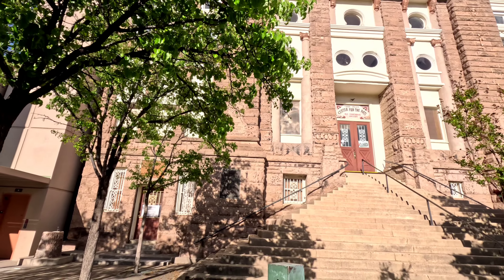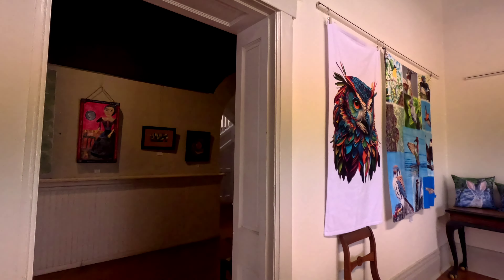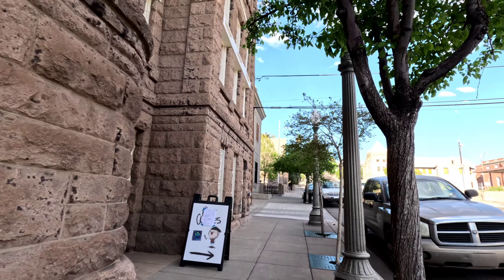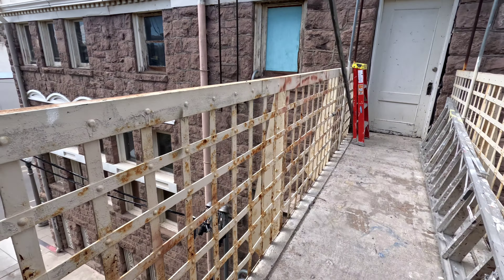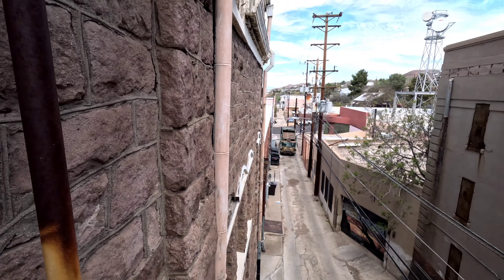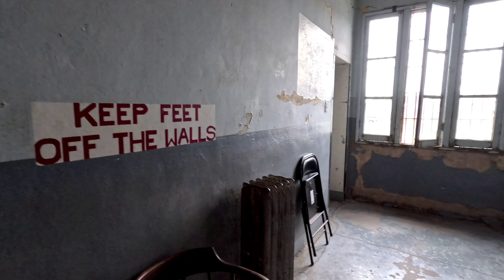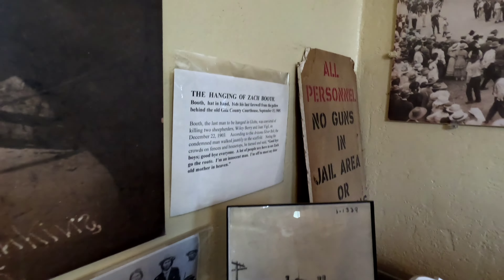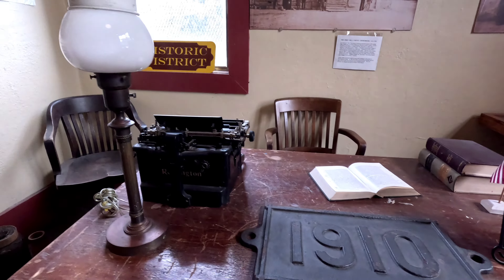The Old Gila County Jail (1910) and Gila County Courthouse